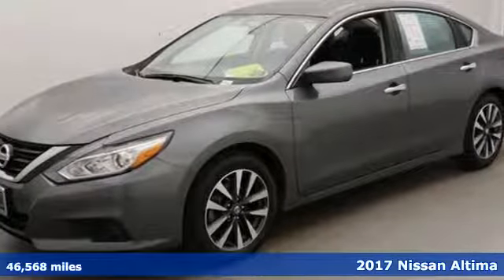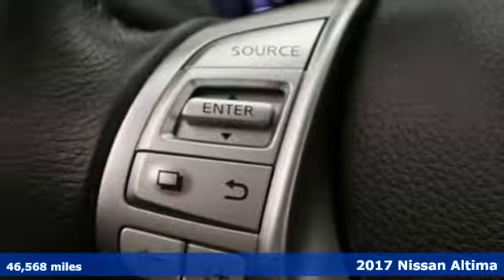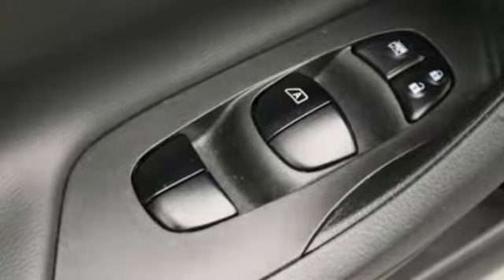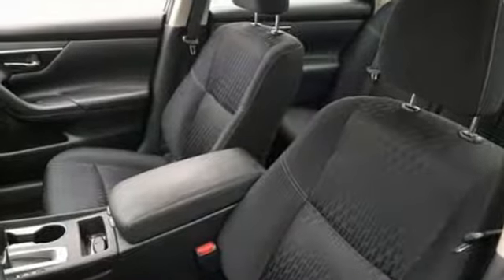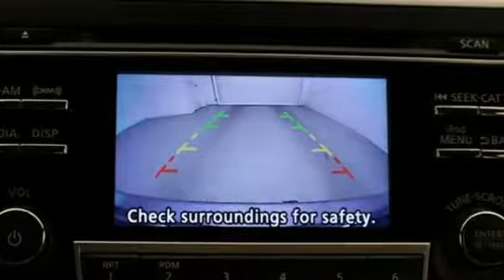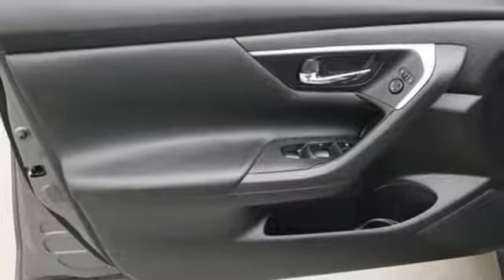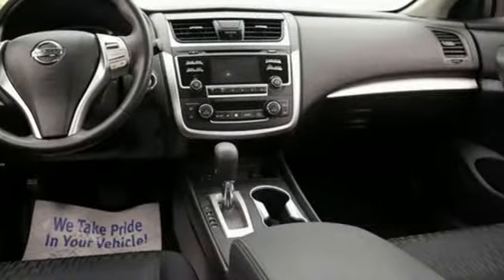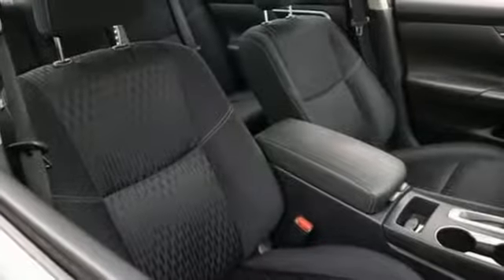Used 2017 Nissan Altima Chesapeake VA Norfolk, VA 3R6272 - SOLD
Year: 2017
Make: Nissan
Model: Altima
Trim: 2.5 SV
Engine: 2.5L 4-Cylinder DOHC 16V
Transmission: CVT with Xtronic
Color: Gray
Interior: charcoal
Mileage: 46568
Stock #: 3R6272
VIN: 1N4AL3AP3HC196671
CARFAX One-Owner. Clean CARFAX. Certified. Gun Metallic 2017 Nissan Altima 2.5 SV FWD CVT with Xtronic 2.5L 4-Cylinder DOHC 16V CVT with Xtronic.brbrRecent Arrival! 27/39 City/Highway MPGbrbrCertification Program Details: Type your description herebrbrbr*Every Internet Price includes current applicable dealer discounts. Your additional costs are sales tax, tag and title fees for the state in which the vehicle will be registered, any dealer-installed options (if applicable) and a $699 dealer processing fee (Virginia, North Carolina). Prices are subject to change, and prior sales are excluded. While every reasonable effort is made to ensure the accuracy of this information, we are not responsible for any errors or omissions contained on these pages. Please verify any information in question with the dealer.

Address:
3417 Western Branch Blvd